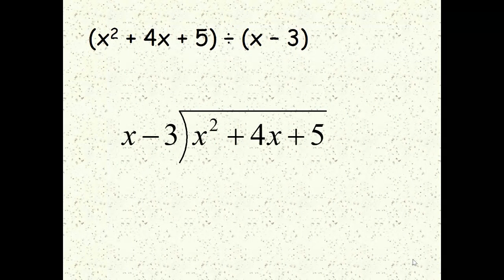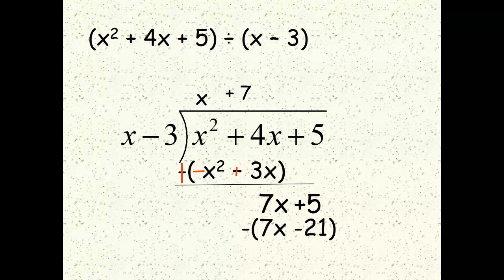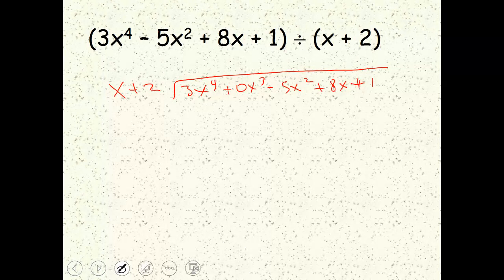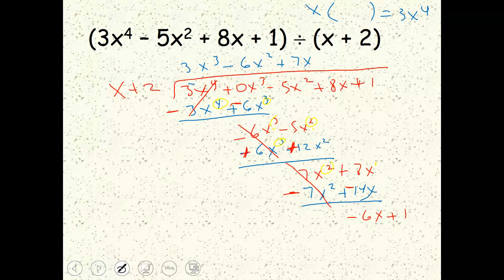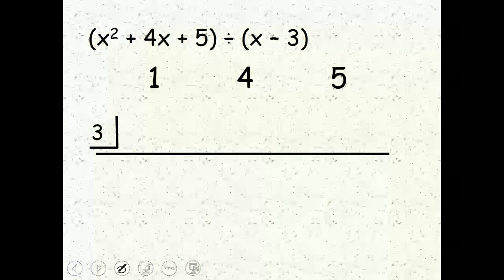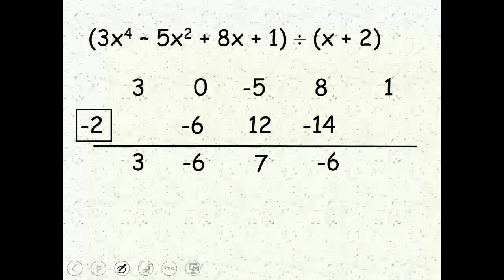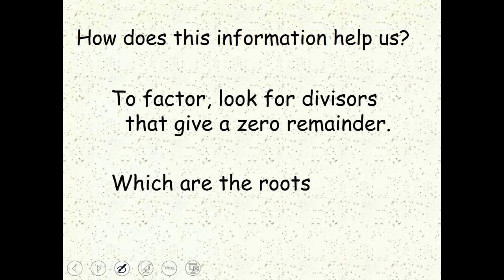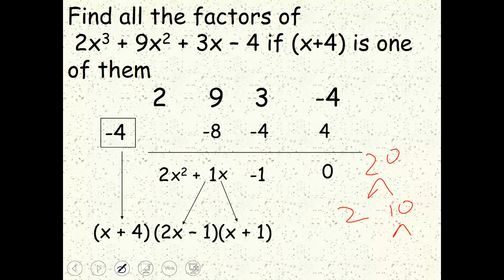4.3 Notes dividing polynomials